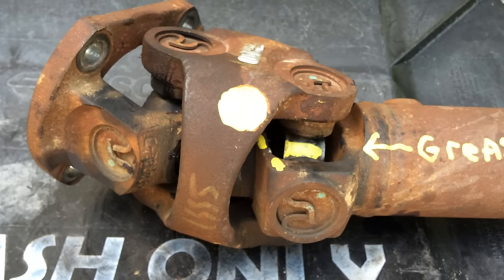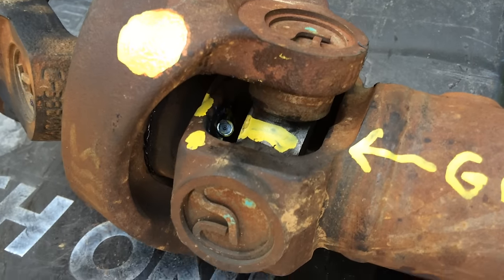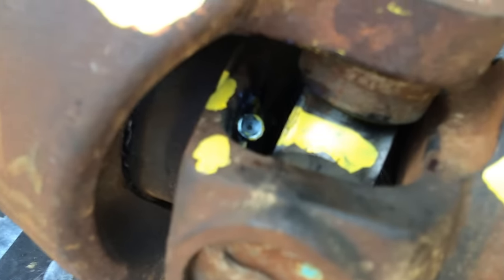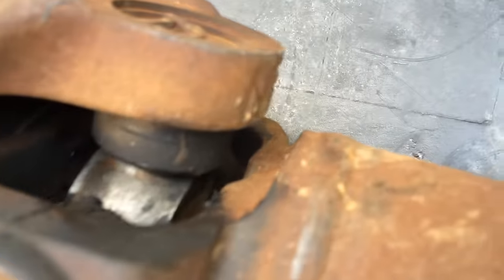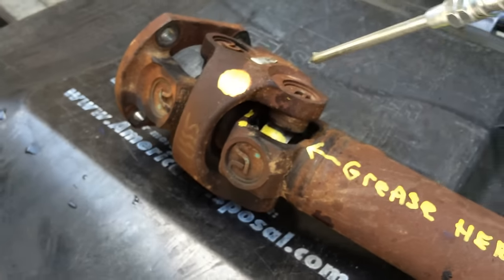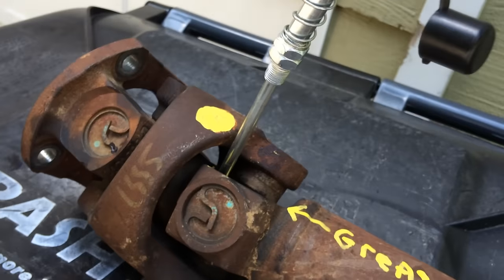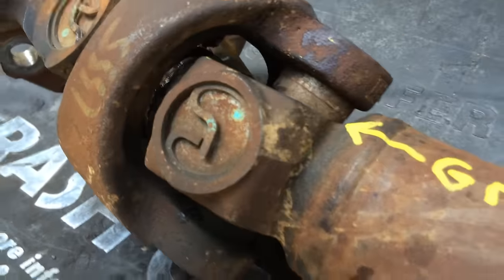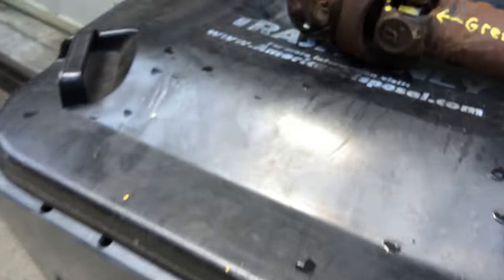RAM Front drive shaft hard to find lubrication fitting (Cardan Joint)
I removed the drive shaft to lube my 2012 RAM 4WD Cardan Fitting. Here is a quick how to.
The grease gun kit was purchased from NAPA auto parts and came with two containers of the proper lithium grease. The needle fitting kit was also purchase from NAPA.
Yes your Ram Front Drive Shaft has a double Cardan Joint and a hard to find grease fitting. Also Cardan Joints should be lubed by single squirt at every oil change. Don't let anyone tell you otherwise.